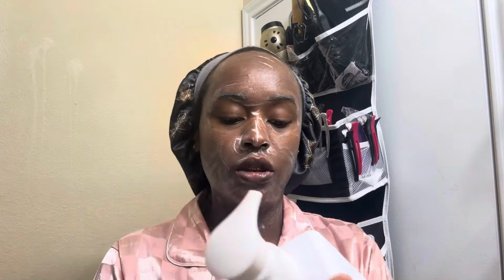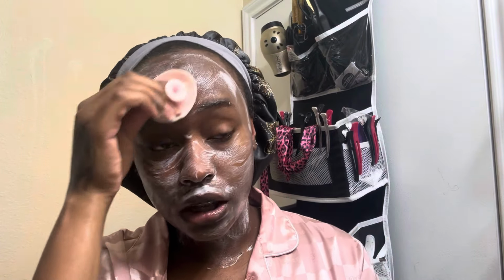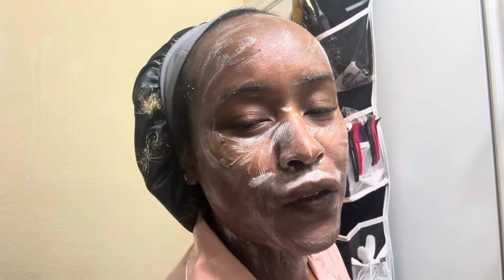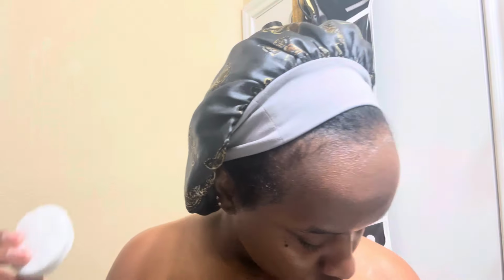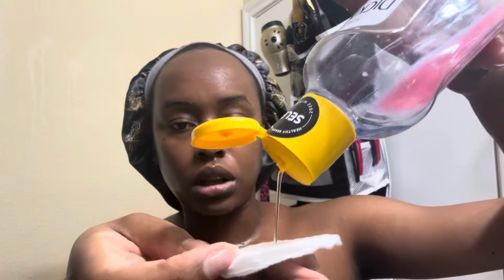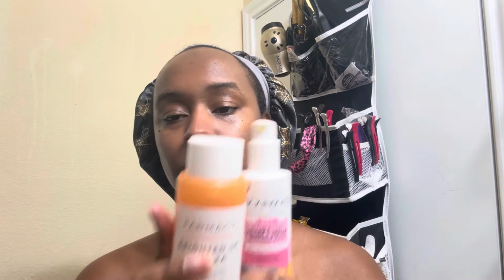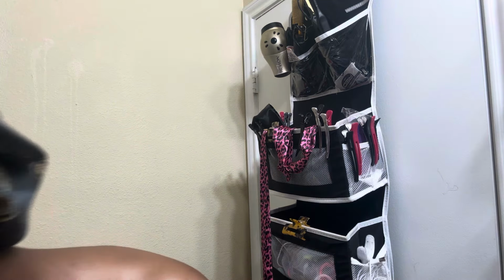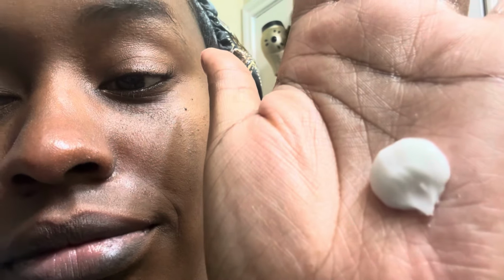My Facial Skin Clean Care Routine ✨💦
Products mentioned in video:

CeraVe Cleanser Soap Bar

Face Scrubber

Cotton Rounds

Farmacy Brightening Toner

Gold Bond Brightening Lotion